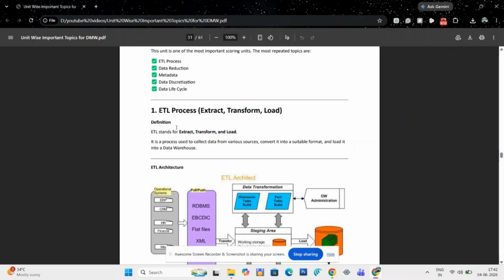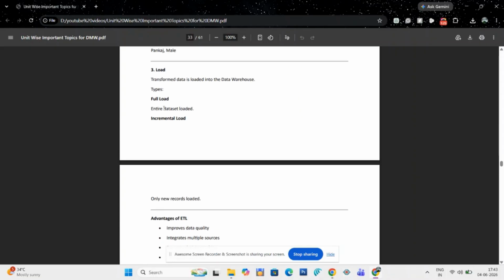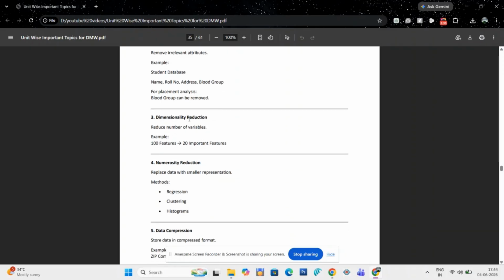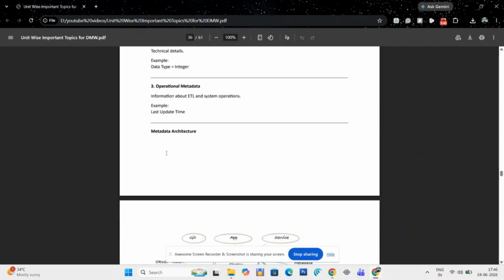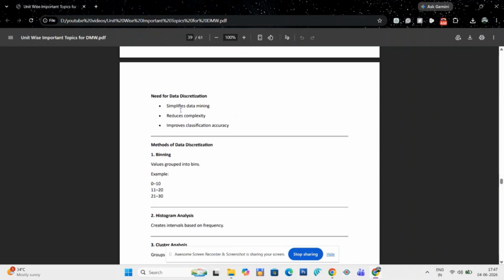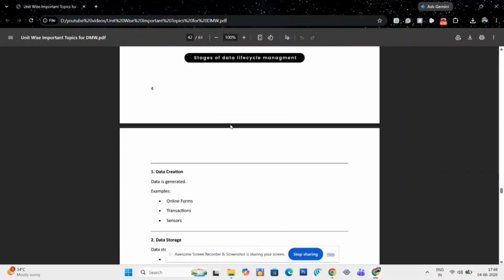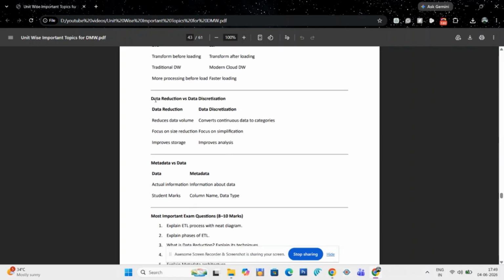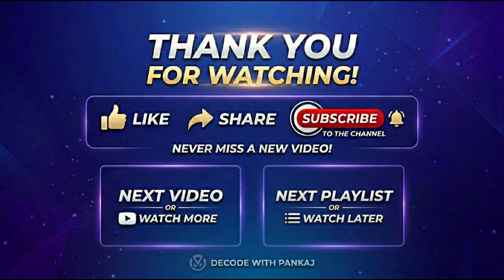Data Warehouse Components | Unit 5 One Shot Revision | SPPU TE AIML 2019 Pattern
Ready to ace your SPPU Endsem engineering exams? In Part 3 of this ultimate DMW revision series, we cover the COMPLETE UNIT 5: Data Warehouse Components from scratch!

This exam-oriented session is custom-made for Savitribai Phule Pune University (SPPU) Third Year (TE) Artificial Intelligence and Machine Learning students. We break down all the high-weightage structural components, architecture models, and core previous year questions (PYQs) so you can secure full marks in this unit.

If this one-shot lecture helps clear your doubts, make sure to hit that LIKE button, SHARE it with your engineering batchmates & college WhatsApp groups, and SUBSCRIBE to Decode with Pankaj for the final units!